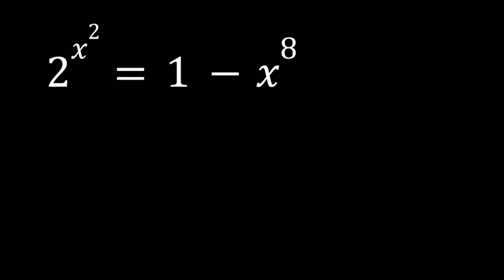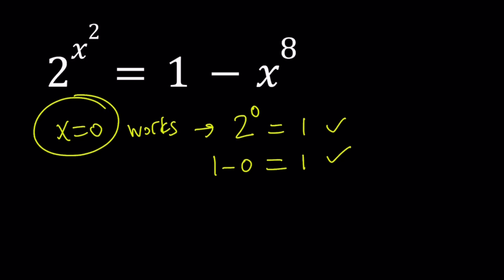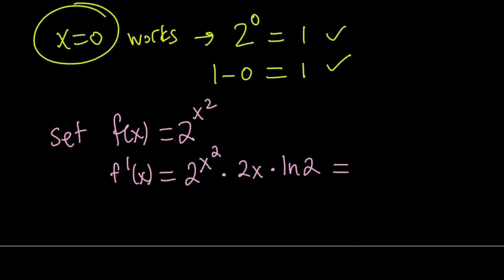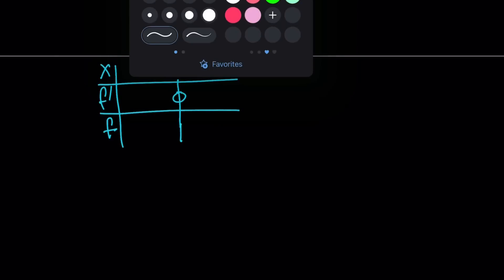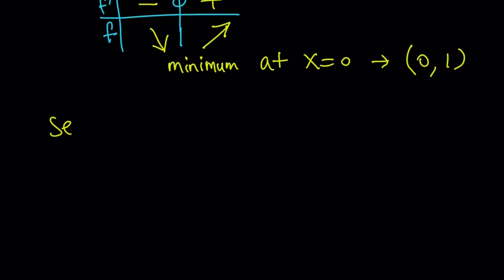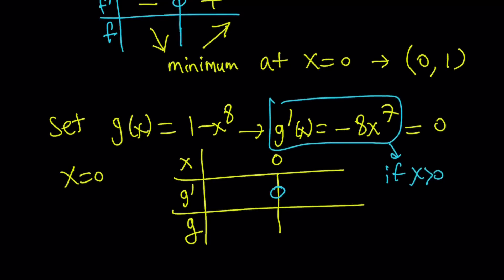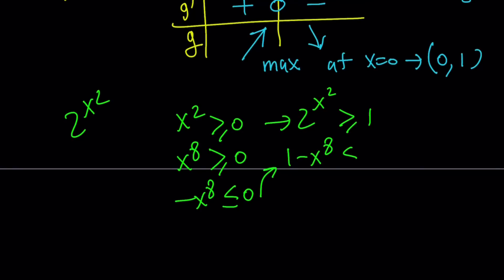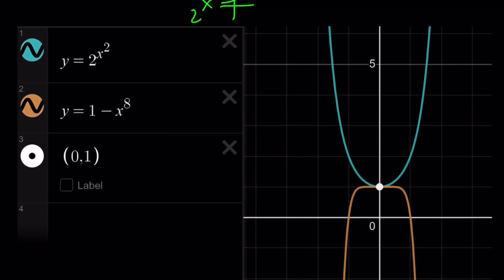Solving a Non-Standard Equation, 2^{x^2}=1-x^8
If you need to post a picture of your solution or idea:
via @YouTube @Apple @Desmos @NotabilityApp